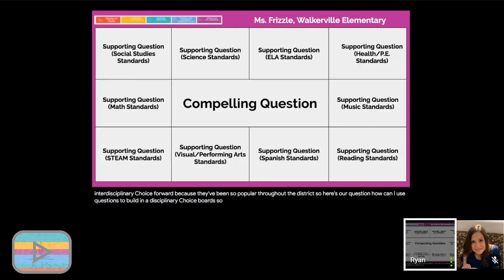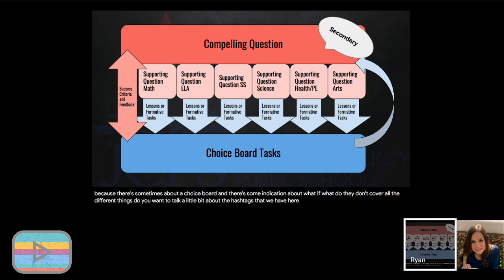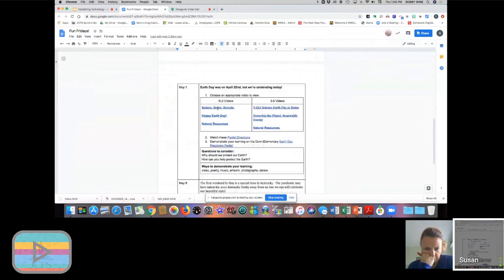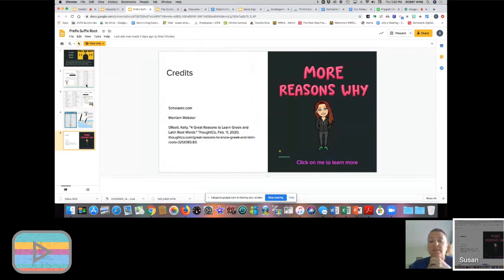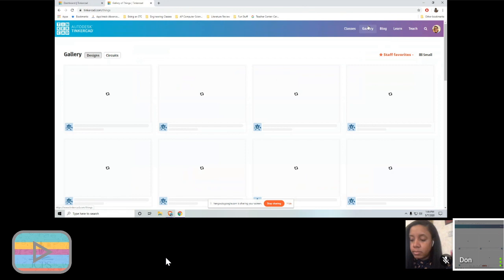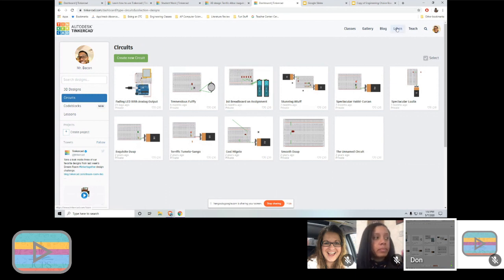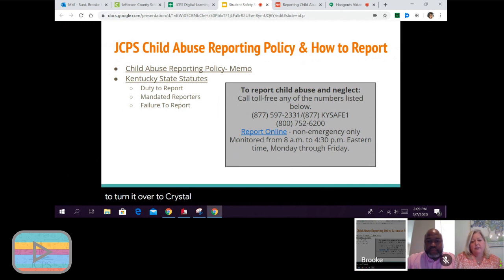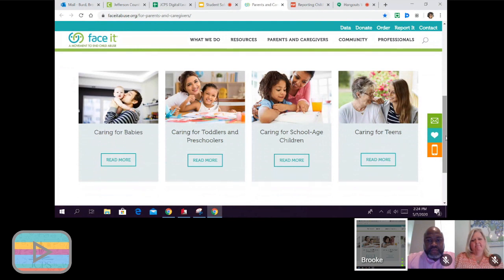Afternoon May 7th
Join Live this week!